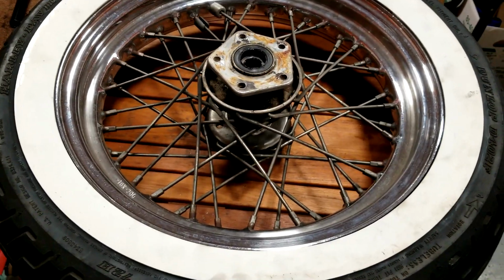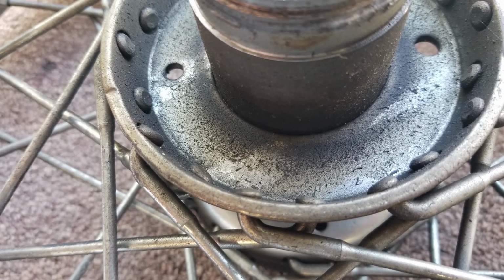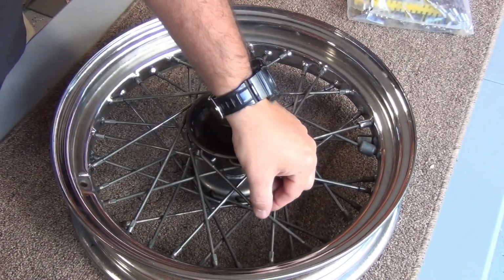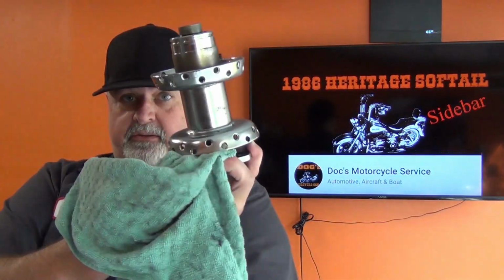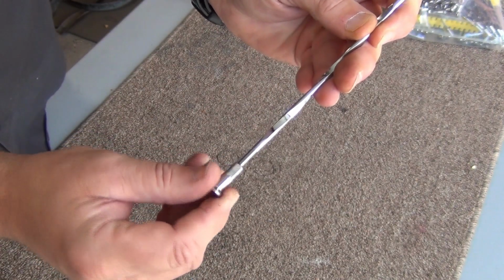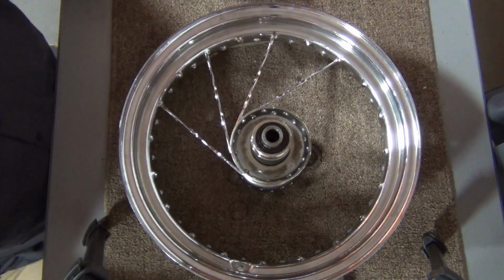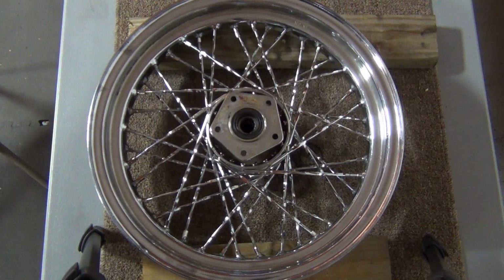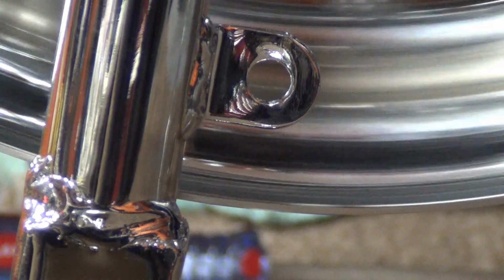Re-Lacing a Motorcycle Rim: Part 1 of 2 ( Video 11 0f ??)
Come along with Doc as he works his way through Hot Donna (1986 FLST), a beautiful Heritage Soft, that has baggage. Due to an unforeseen electrical issue and the Covid19, a decision was made by the owner that will change Donna forever. In this video, Doc with Linda's help, shows you how to re-lace (replace the spokes) a spoked motorcycle rim. Come to the garage and travel with Doc through this great adventure!!! RATE COMMENT SHARE!